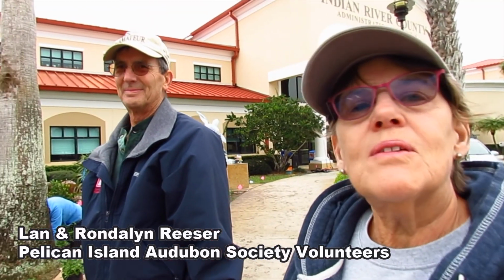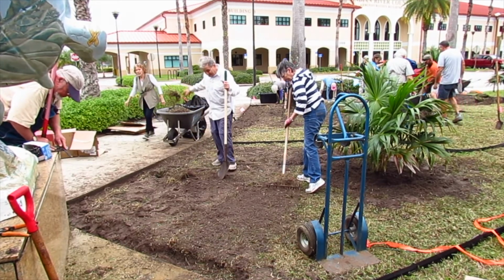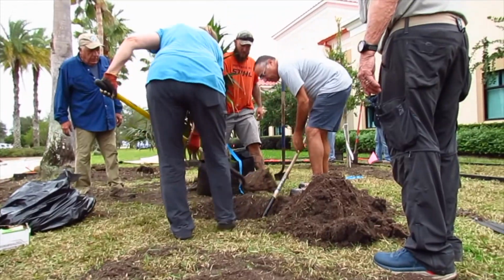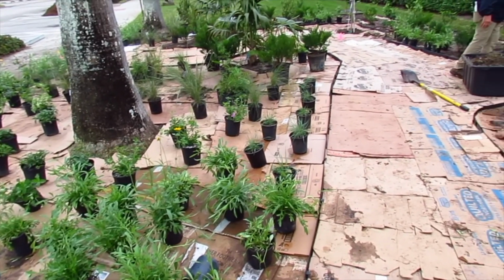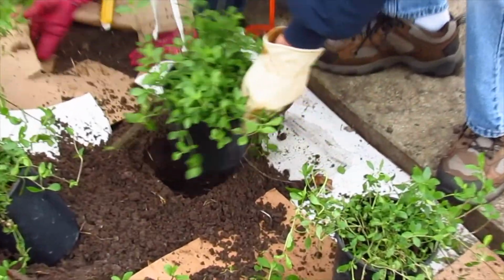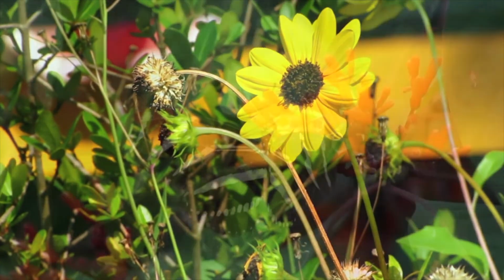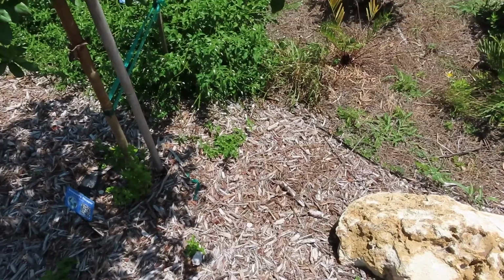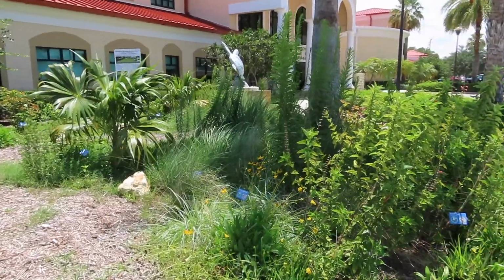Pelican Island Audubon's Native Plant Education & Demonstration Garden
Watch the installation of Pelican Island Audubon's Native Plant Education & Demonstration Garden at the Indian River County Administration Complex.